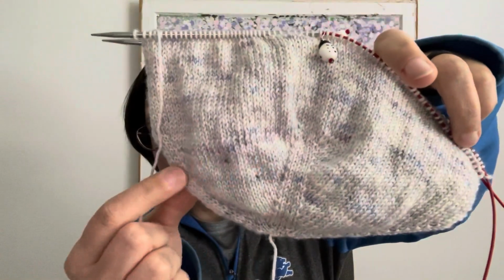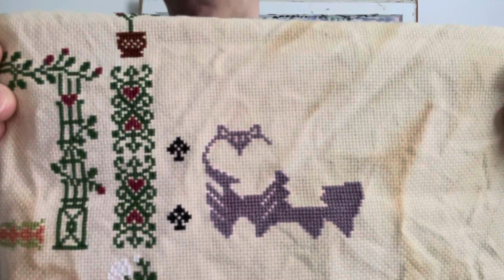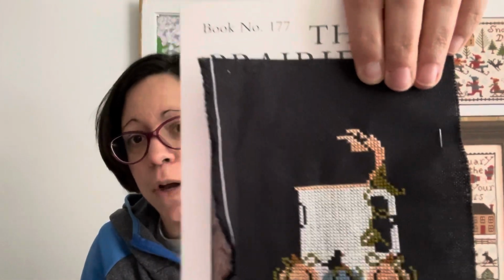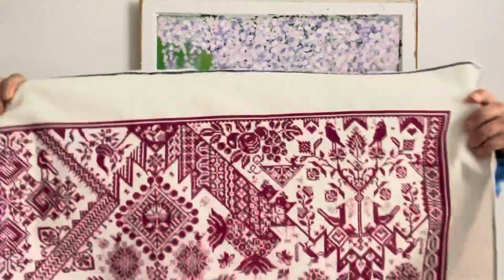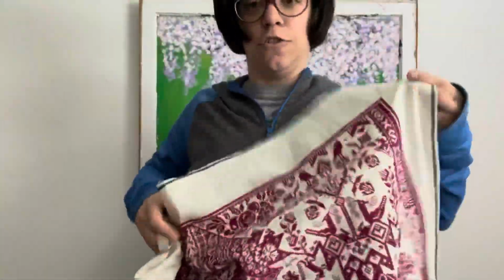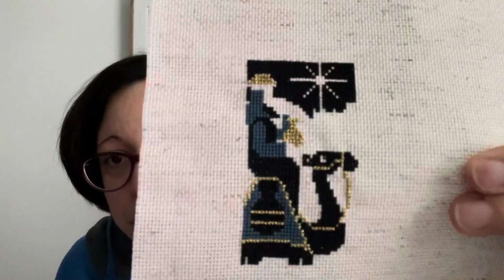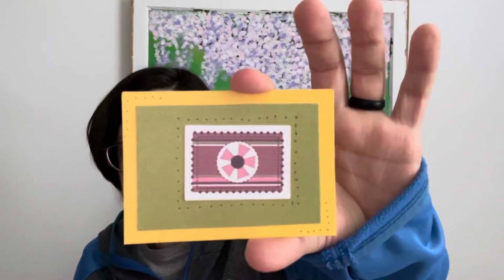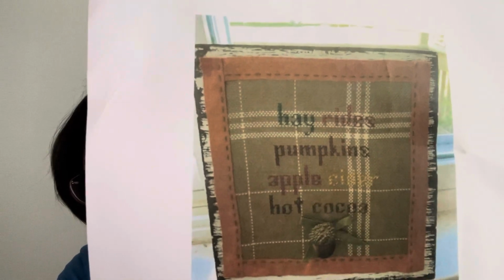Episode 38: And that’s a wrap, plus other updates. ☺️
Cross Stitch Finishes:
Pandemic by Long Dog Samplers
Fabric: 28ct Monaco (antique white?)
Floss: DMC 915 (DMC 712 for a bit of the backstitching)

Cross Stitch WIPs:
Hello Pumpkin & Gobble by Stitching With the Housewives
Fabric: 28ct Black Monaco
Floss: combo of called for and DMC conversion listed

Fabric: 18ct Aida (coffee/tea dyed by me)
Floss: called for DMC conversion

WIP Wheel Spin:
Starry Night by The Prairie Schooler
Fabric: 18ct Oatmeal Aida
Floss: called for DMC

Knitting WIPs:
Musselburg Hat by Ysolda Teague
Yarn: Loriginal base by lolodidit
Colorway: Muggle Magazine
Needles: US 3